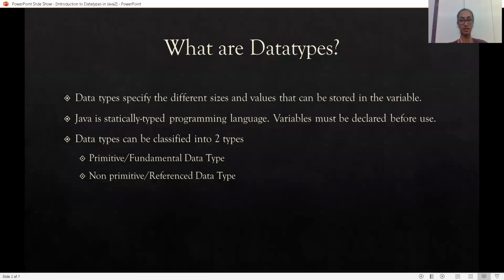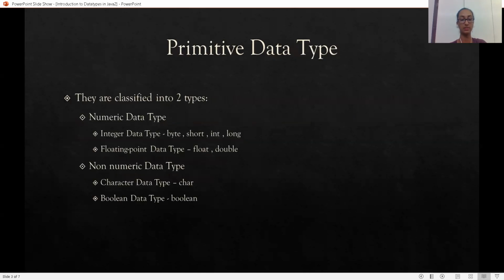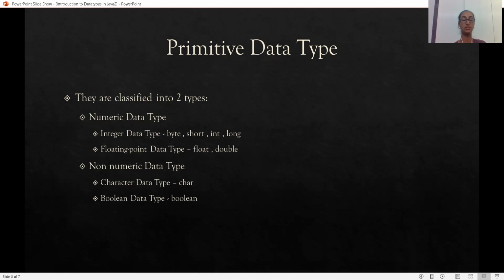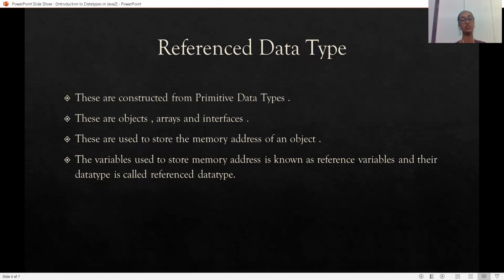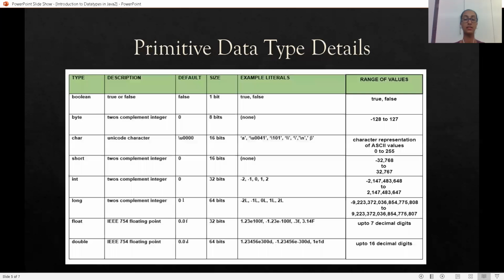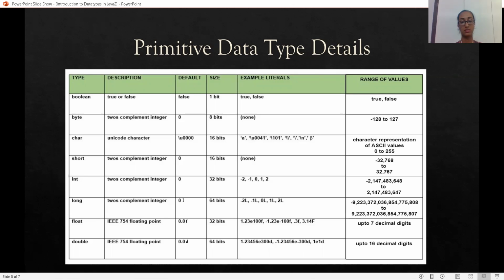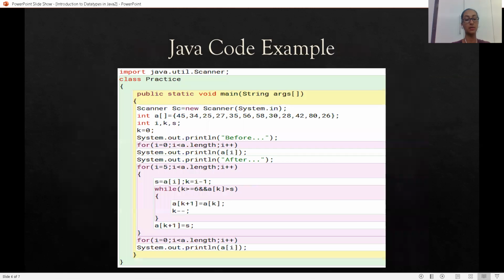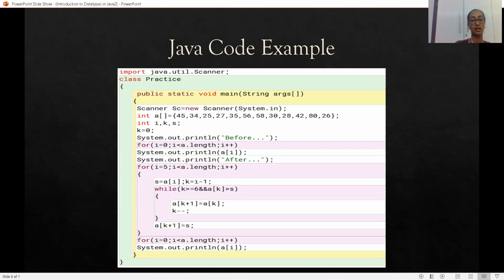Introduction to Datatypes in Java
Sharing my knowledge of Datatypes in Java as a High School Student with the intent to help beginners to Java.